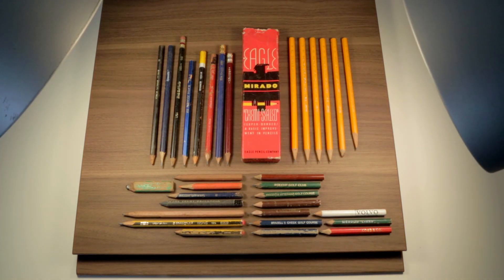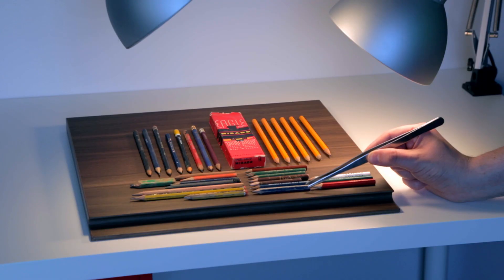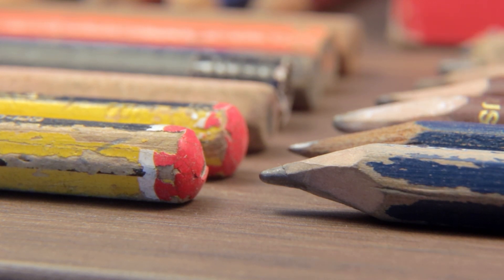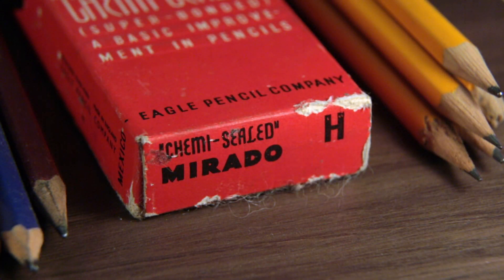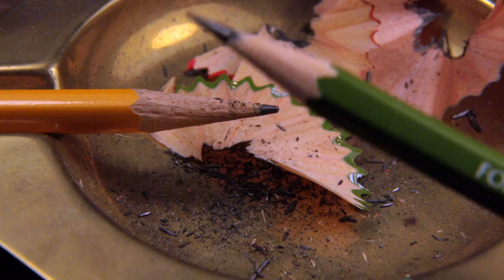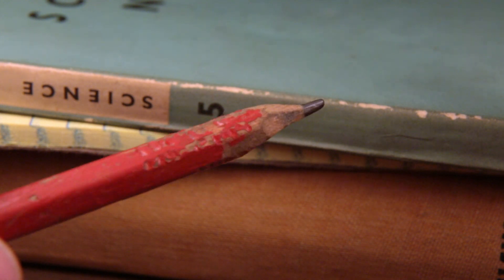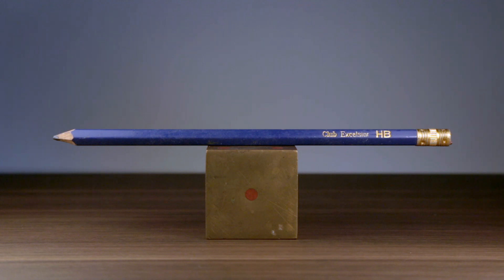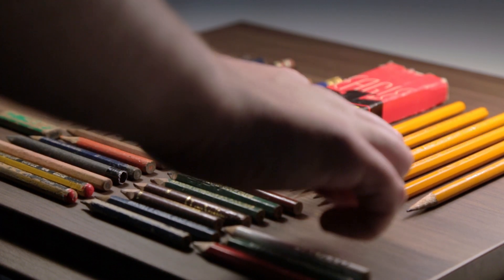The Forgotten Pencils - ✎W&G✎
Even pencil stubs have stories to tell.

If you want to buy notebooks, the absolute best place is Nero's Notes!

Tj on Instagram - @team_cosgrove

W&G on Instagram - @woodandgraphite